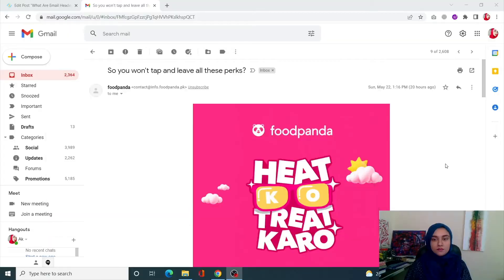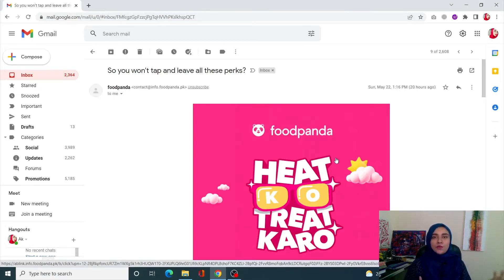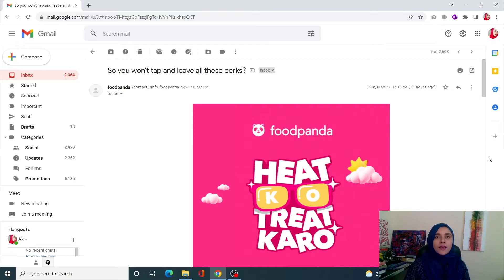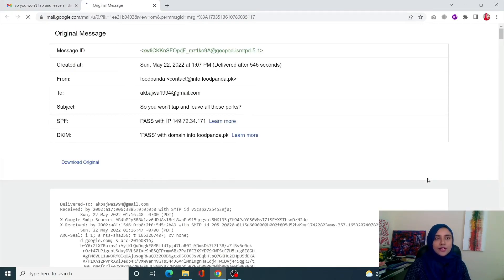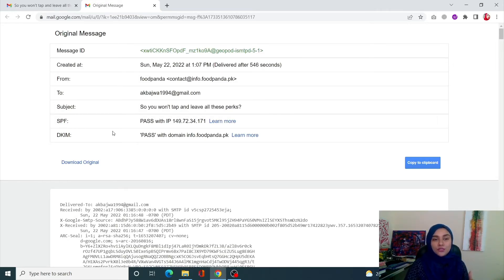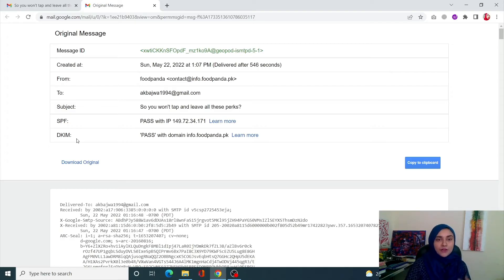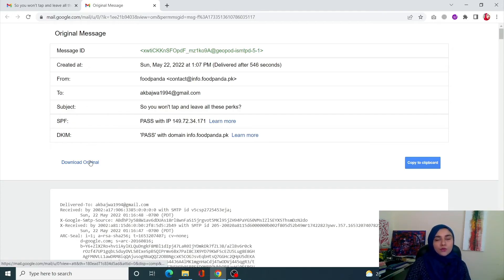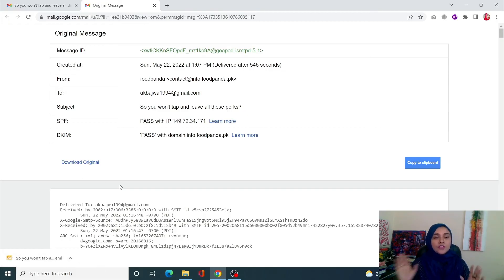What is an Email Header? And How you can read Email Headers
An email header is a fragment of code that contains the information needed to verify an email message. Avoiding phishing attempts is as simple as checking the verification results before following a link in a message. Headers always precede the body of an email.

In this video we will show you how to get raw email headers on Gmail